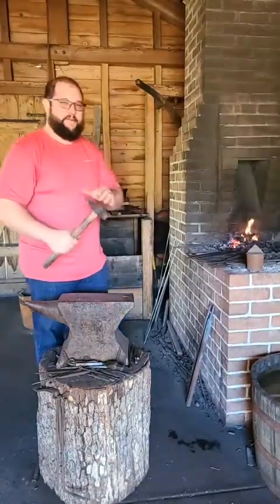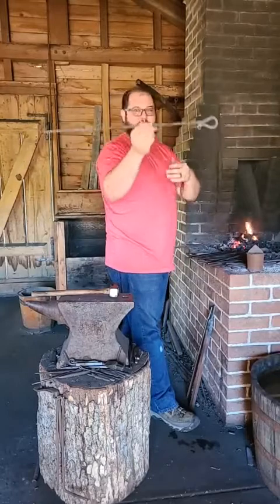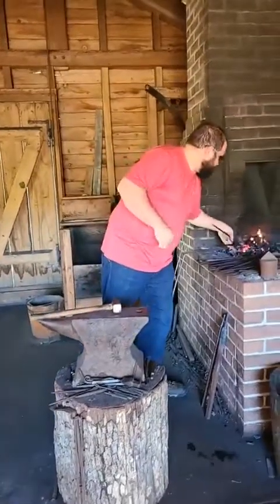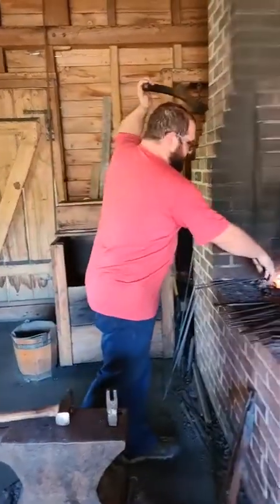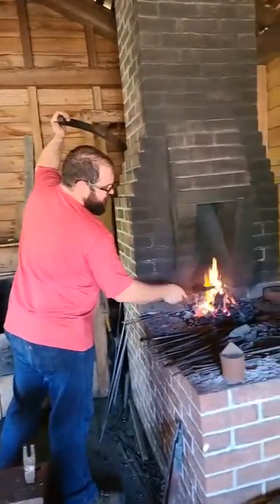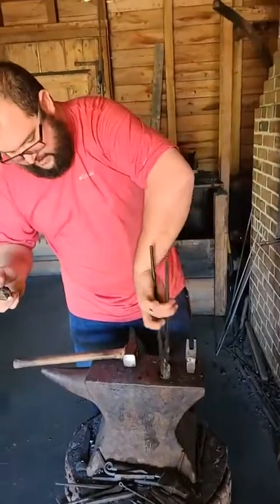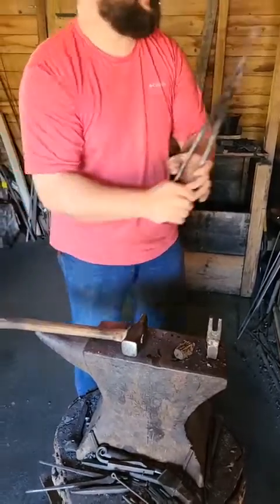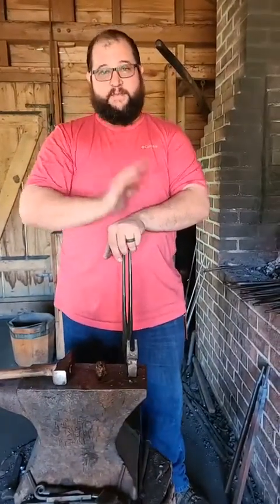Dutch Oven Project Update - Creating hooks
We're "hooked" on this cooler weather! Today join Interpreter Casey Marshall as he makes a few hooks for Dutch Oven Cooking Stand and provides a short update on the project.